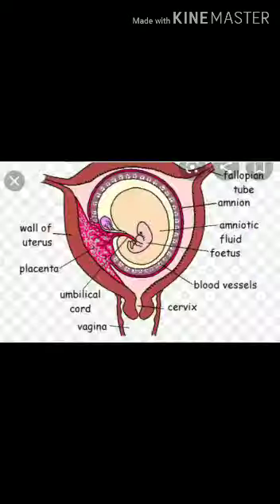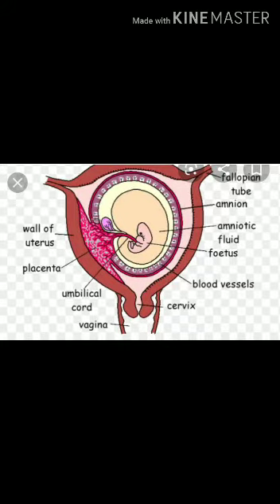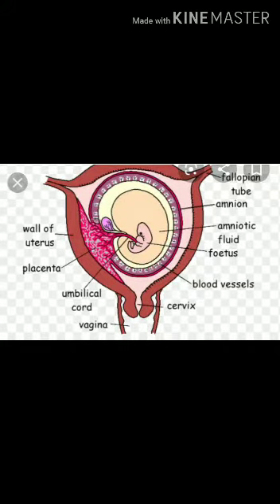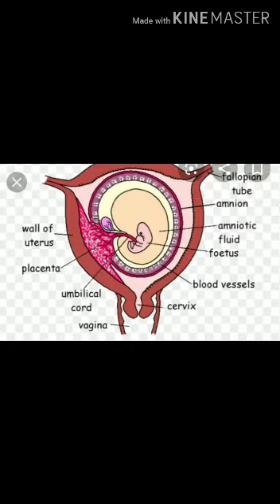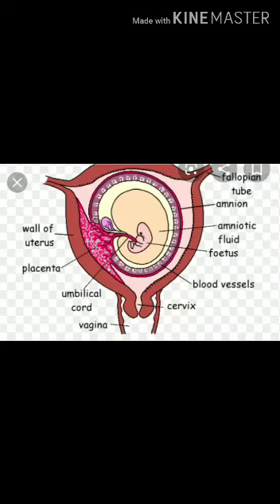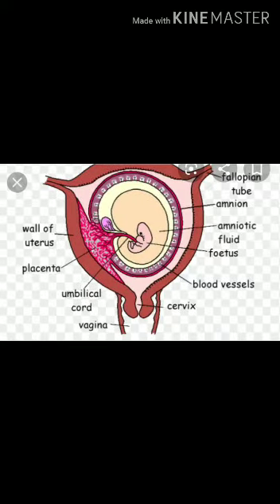Pregnancy and lactations||Biology||class 12||CBSE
Pregnancy,embryo development and lactations